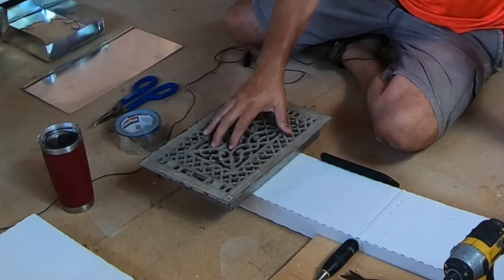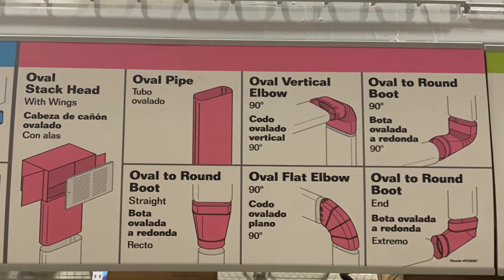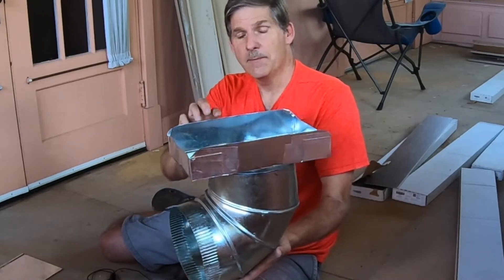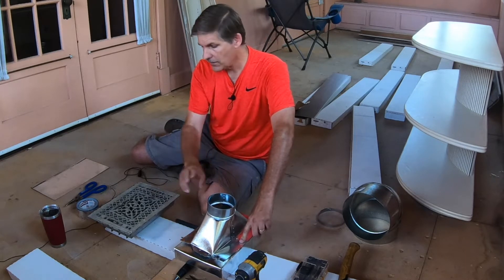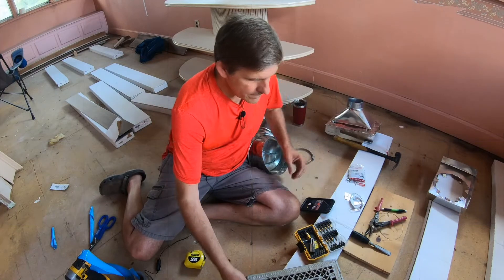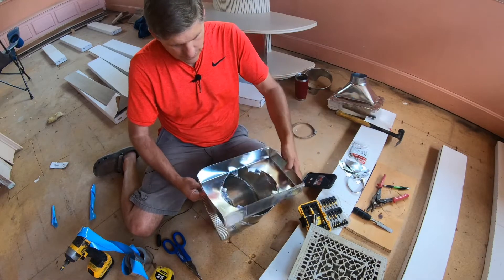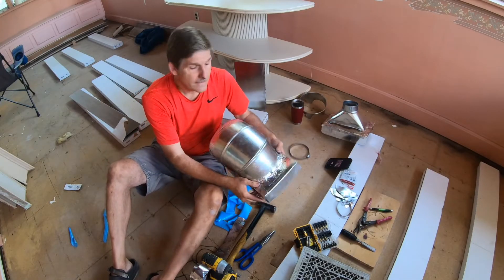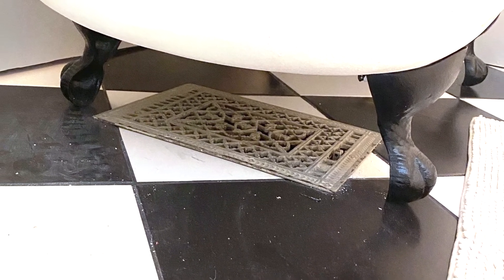Moving Duct Work in wall for Open Concept : old house renovation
Adding or moving ductwork in a 100 year old house sometimes requires a bit of custom ductwork. Being able to build your own register boxes will save a decent amount of money compared with hiring this kind of work out.

You just need duct sheet metal from your big box store along with screws, tape and shears - those are easy to find on Amazon:

The Hillman Group 82226 8-Inch x 1/2-Inch Hex Washer Head Slotted Self Piercing Screw, 100-Pack

Hurricane 3 pc Aviation Tin Snips Set, Metal Cutter Shear for Cut Sheet Metal, Chrome Vanadium Steel, Straight Left and Right, Ergonomical TyreGrip Handle with Hang Hole and Safety Latch

Klein Tools 89556 Metal Cutter, Tin Snips Cut Tin, Copper, Aluminum, Vinyl, Steel and Stainless Steel, 12-Inch

Nashua 367-17 FoilMastic Butyl Rubber Sealant Tape [UL 181B-FX listed]: 3 in. (72mm actual) x 100 ft. (Silver)

In VIDEO Part 1 we planned:
Making an old house feel less boxy means opening walls and in our case moving duct work to a better location. The addition of an LVL beam / gluelam beam would carry the load above in thiscase. But we had to figure out how to move the duct work. Ductwork is often found in wall cavities. Ducts cant simply be removed or deleted. The ducts serve an import heating and cooling function.

We were careful to not shrink the size of the HVAC carrying capacity. So three round 7-inch ducts are going to be transformed into a single 8x14 inch rectangular duct. In doing so, the wall can open up and give the feel of a more open concept - as much as is possible in the one area of this old house.

We took the area of a circle formula (pi-r-squared) and the area of a rectangle (width x depth) to make sure sizes of the ducts matched up.

In this VIDEO Part 2 we:
...decided to use (2) 8 inch flexible insulated round ducts to supply a 6 inch bedroom supply and a 4 inch bathroom supply with one duct and an 8 inch supply to heat and cool the master bathroom.
In this video we took on the task of custom making the registers to fit within the 11 inch joist cavities we had available.

By moving the previous duct work, we were also able to achieve the open concept on the main level entering the kitchen.

If you click on any of the listed Amazon links above or in this description and buy, you are helping us out as a channel.
Thanks for the help in supporting our channel and enabling us to keep making videos!

Here is a list of some of our favorite tools we often use in our videos: